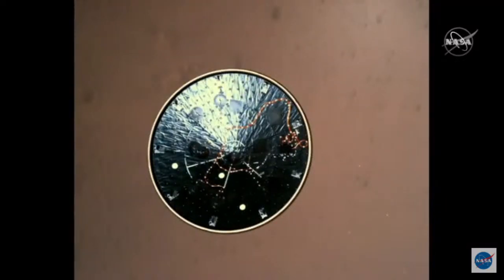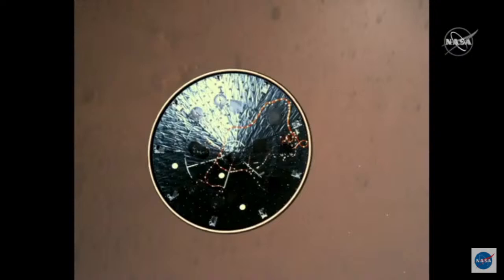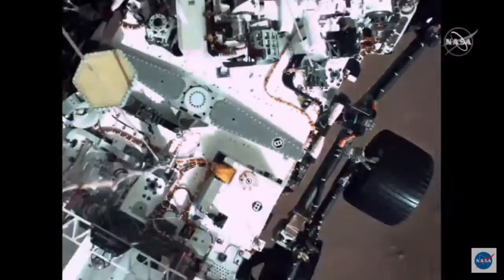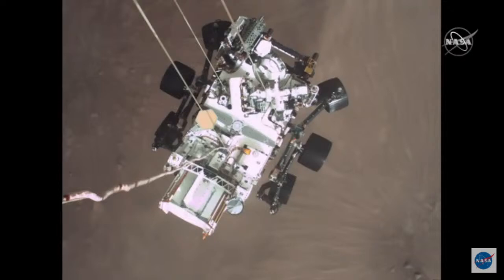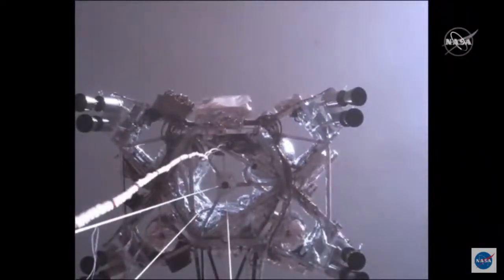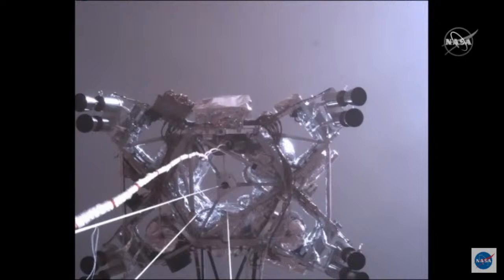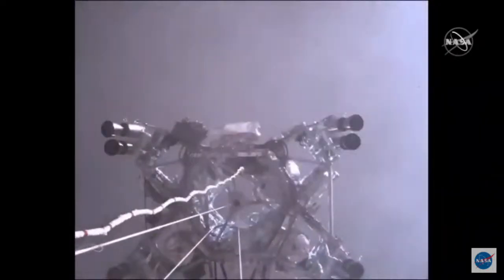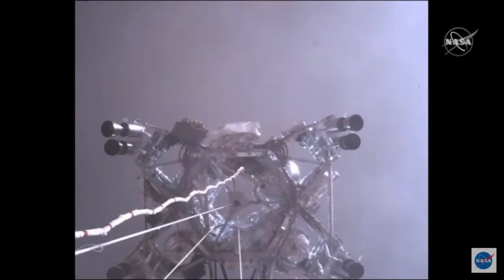Mars rover descends in new video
NASA has revealed new video of the Perseverance Mars rover landing video. In this clip, the video camera looks downward as the Percy rover descends from the backshell and skycrane that carried it to the planet.